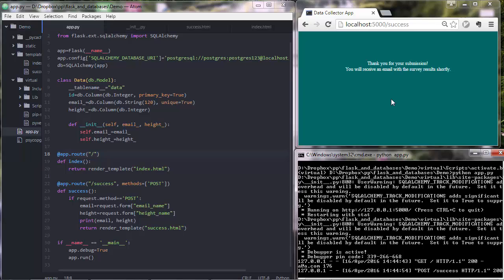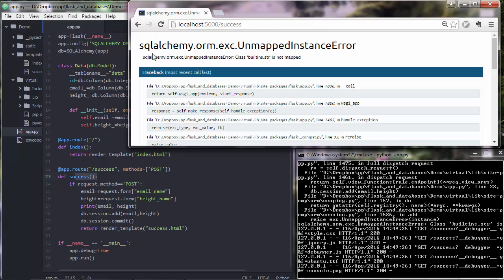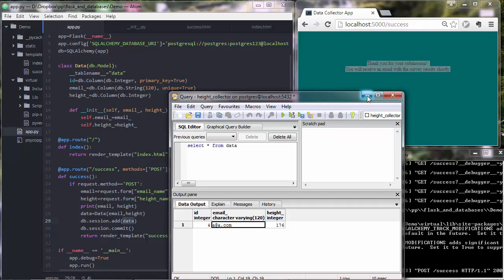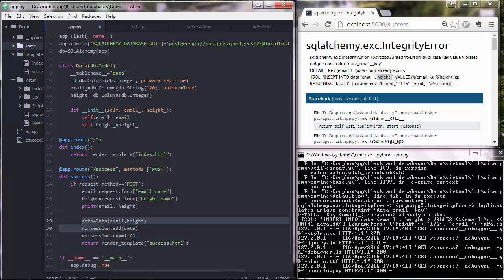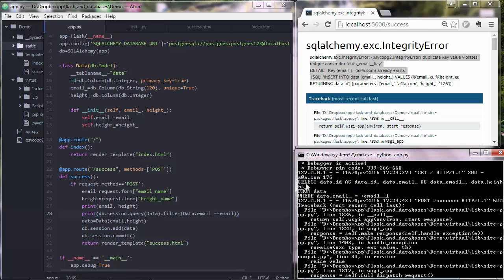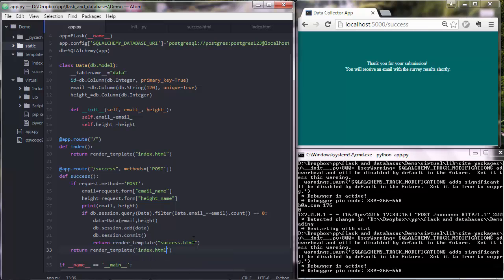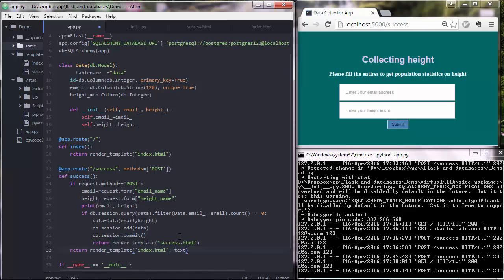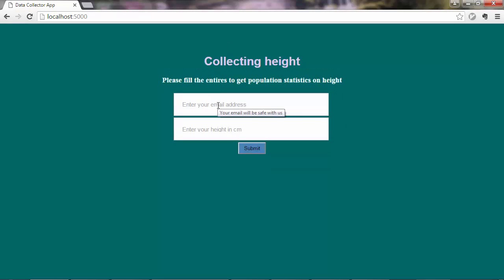215 Building the Back End Storing User Data to the Database